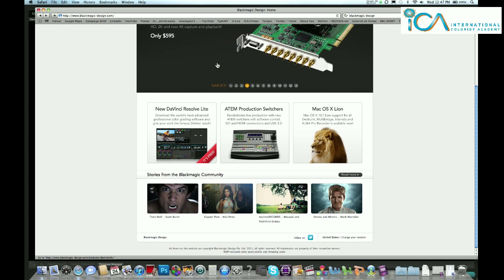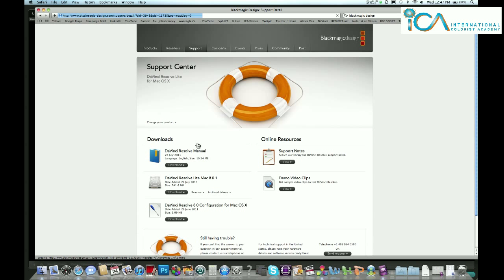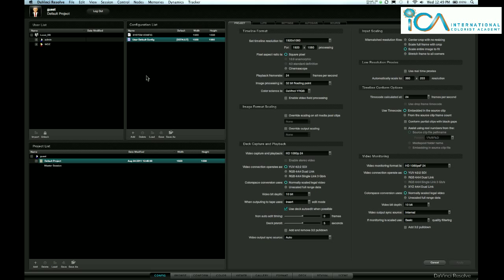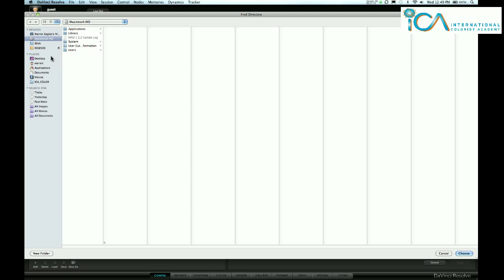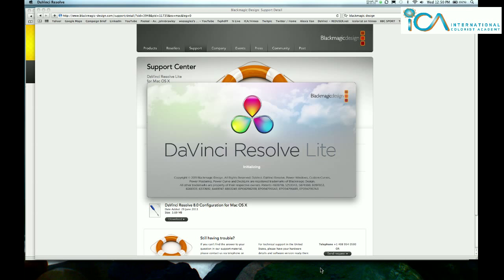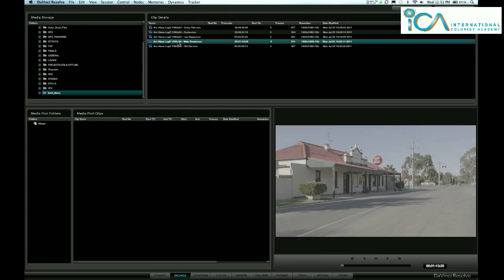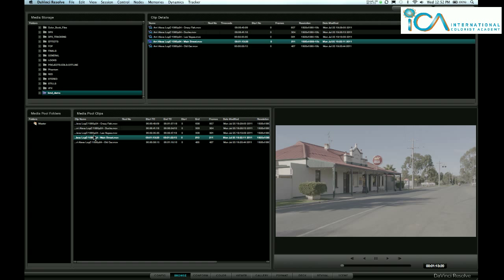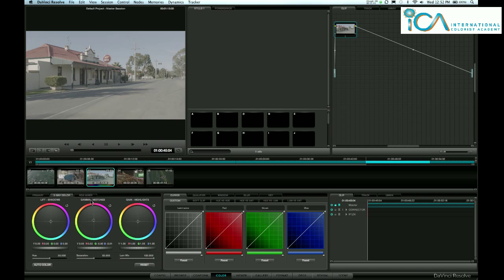Get started with Resolve lite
Where to find the software, how to set the preferences, browse for the media, all you need to get grading with Resolve